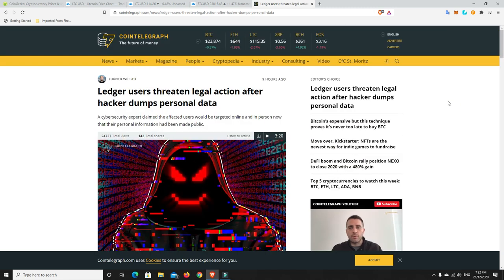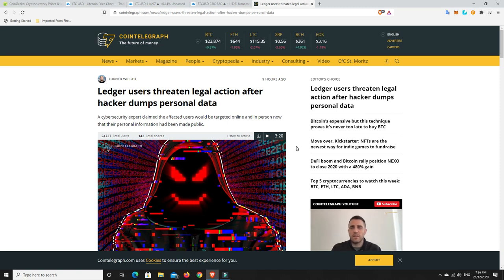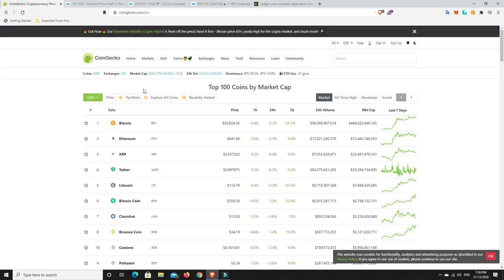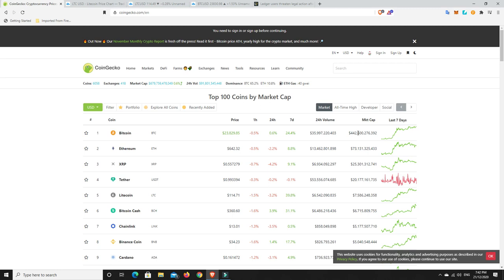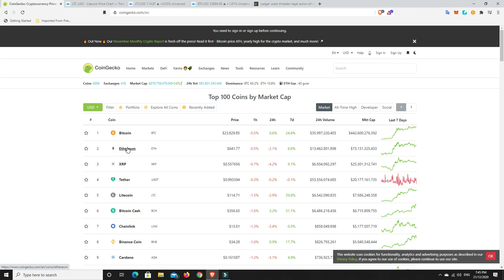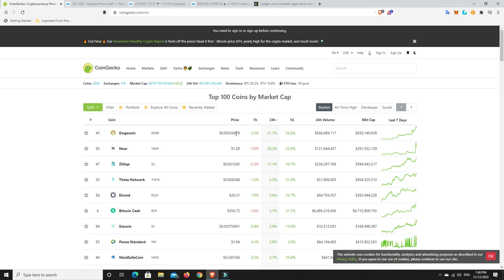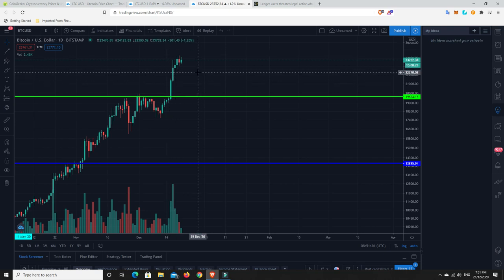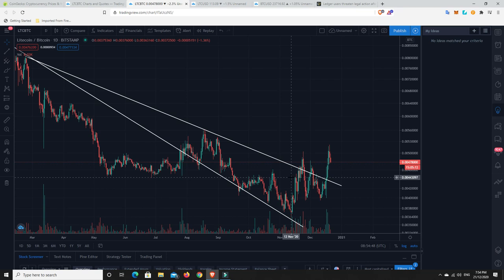Ledger hack private info posted online by hacker.